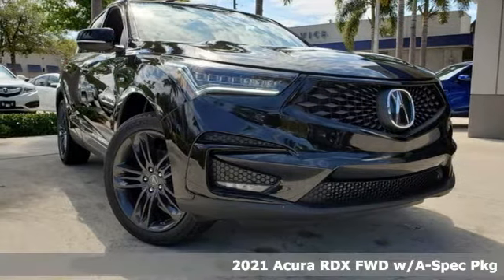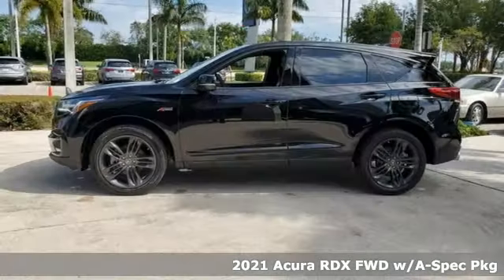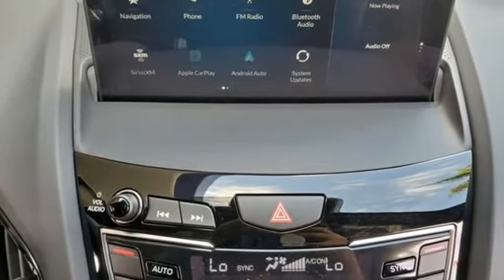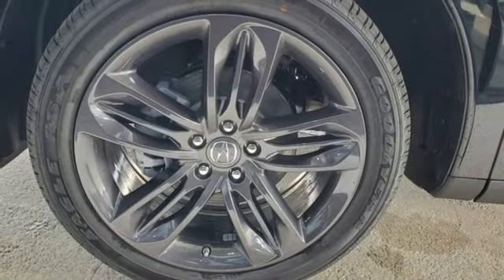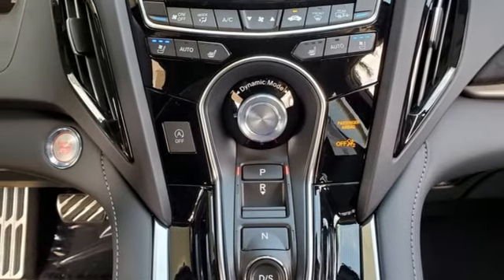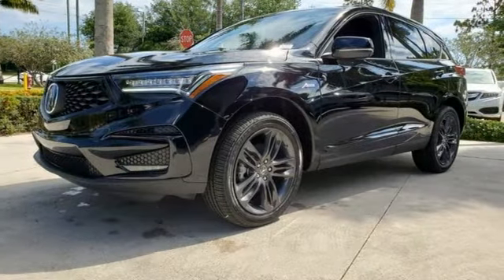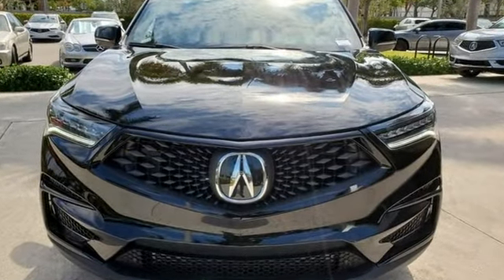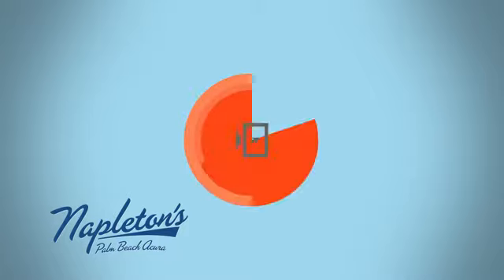New 2021 Acura RDX West Palm Beach FL Delray Beach, FL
Year: 2021
Make: Acura
Model: RDX
Trim: A-Spec Package
Engine: 2.0L 16V DOHC
Transmission: 10-Speed Automatic
Color: Black
Interior: Ebony
Stock #: ML017370
VIN: 5J8TC1H65ML017370

Address:
6870 Okeechobee Blvd